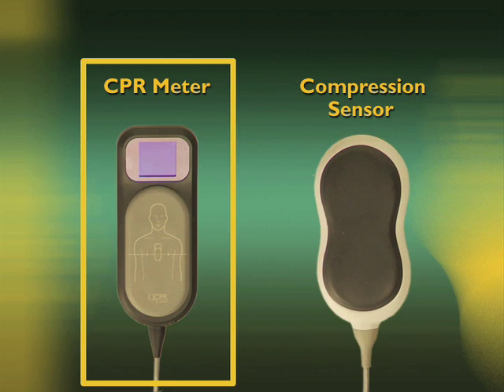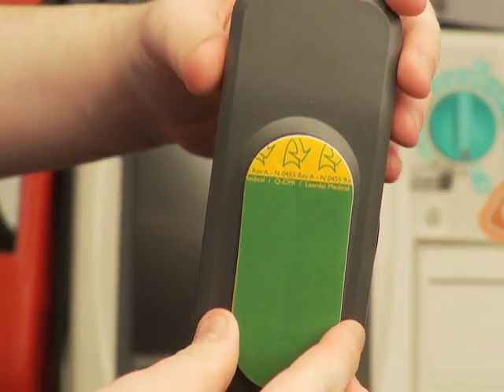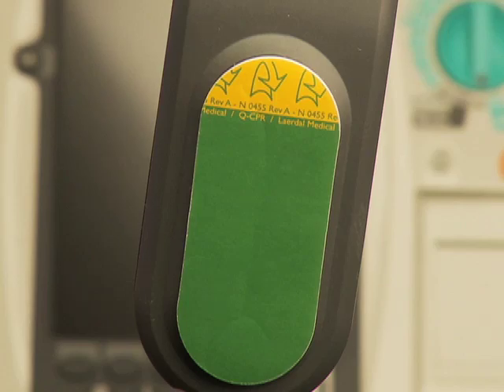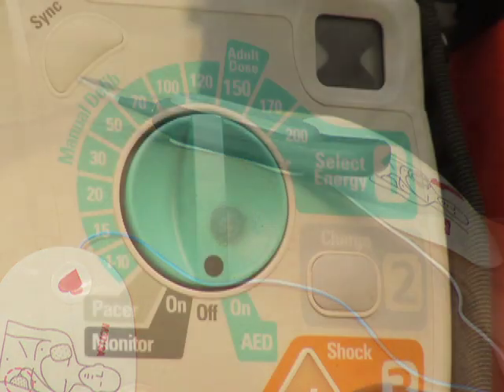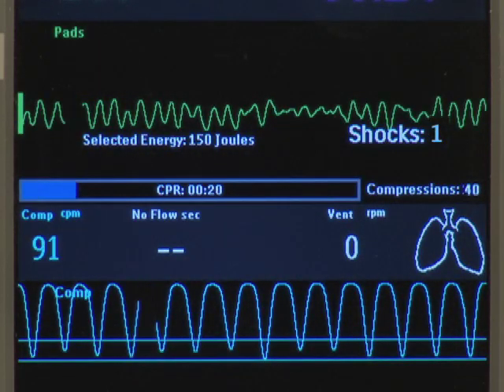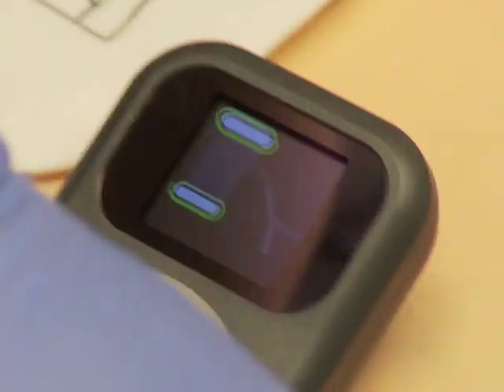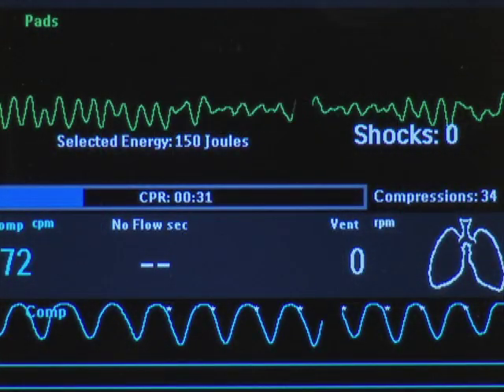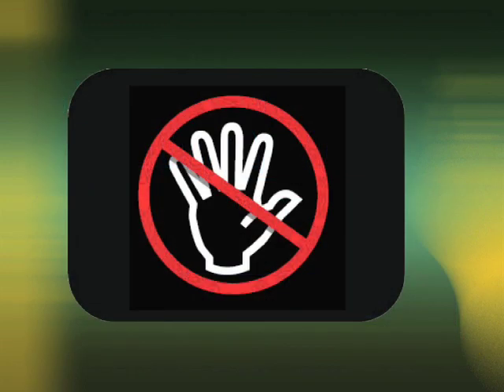Using the Q- CPR Meter with the HeartStart MRx monitor/defibrillator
Learn how to use Q-CPR  Meter function of the HeartStart XL+ monitor/defibrillator.